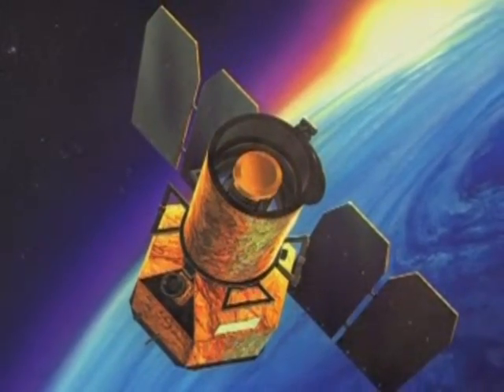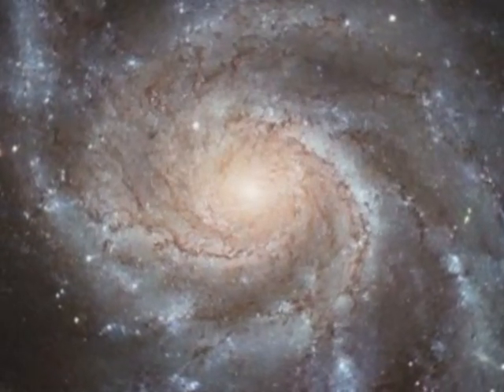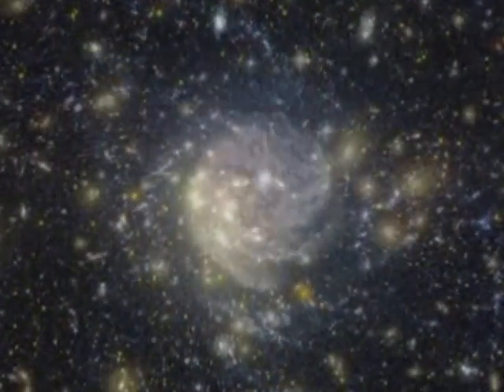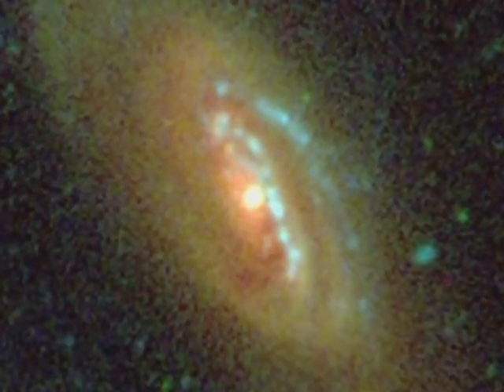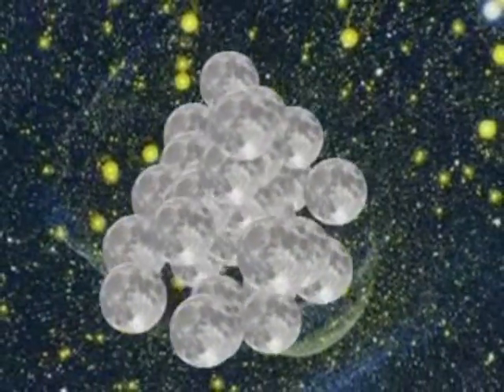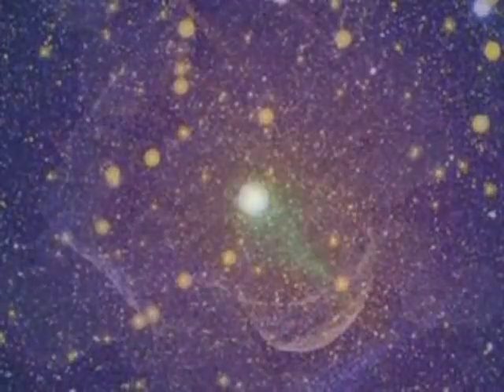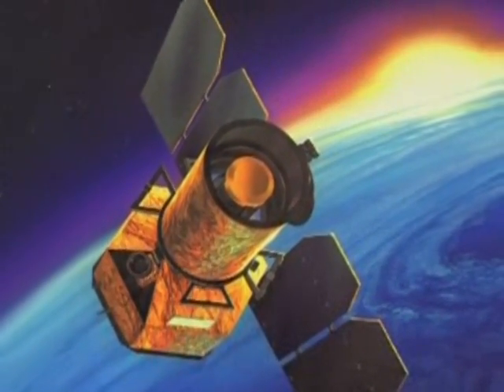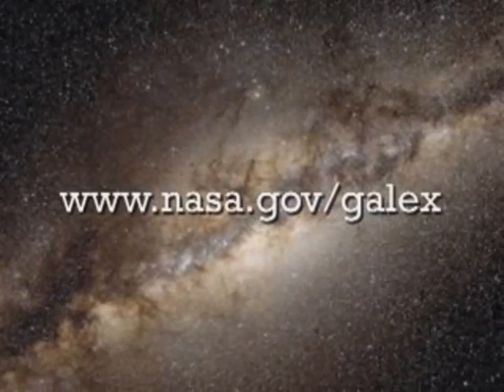GALEX (Galaxy Evolution Explorer; New Horizons)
NASA Mission Update: GALEX
In the early 1900s, Edwin Hubble made the startling discovery that our Milky Way galaxy is not alone, but one of many galaxies, or "island universes," swimming in the sea of space.

How are galaxies born and how do they grow? Since its launch in April, 2003, NASA's Galaxy Evolution Explorer has photographed in ultraviolet light hundreds of millions of these "island universes" across nine billion years of time, helping piece together the evolution of these cosmic species.

Zlatan Tsvetanov: "The fact that it's extremely sensitive in the region where young forming stars are the most easy to see, makes it an extremely powerful machine for studying the evolution of galaxies, star formation rates, also discovering some unexpected things on the way."

Scientists have only begun to pore through the data GALEX has collected over the last five years: ultraviolet images of half a billion objects over 27,000 square degrees of sky. That's an area that would need 138,000 full Earth moons to cover.

Zlatan Tsvetanov: "GALEX has already demonstrated that there are things that we did not know, we did not expect, and they come about very obviously when you have the right tools. One of the most stunning examples is the tail of the very well know variable star called MIRA, which was observed for 400 years, but nobody suspected it had a tail of several degrees in the sky; and It's a pretty stunning discovery..."

To learn more about the GALEX mission, see a portrait of a galaxy's life, and have a closer look at some of GALEX's stunning imagery, like this picture of galaxy M106 taken from 22-million-light years away,

A Real Shooting Star
A close-up view of a star racing through space faster than a speeding bullet can be seen in this image from NASA's Galaxy Evolution Explorer. The star, called Mira (pronounced My-rah), is traveling at 130 kilometers per second, or 291,000 miles per hour. As it hurls along, it sheds material that will be recycled into new stars, planets and possibly even life.